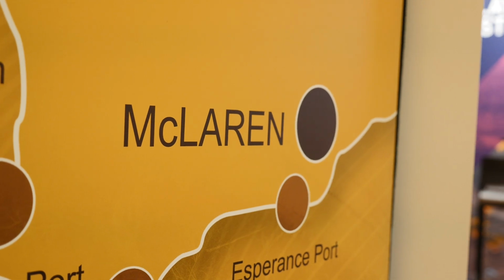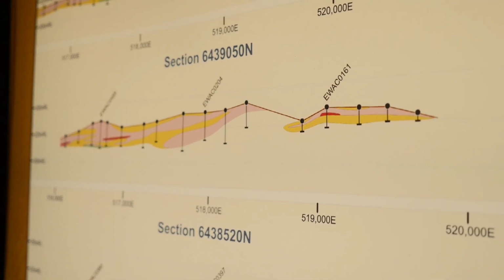McLaren Minerals: Water where it matters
Mining.com.au Executive Producer Shae Russell speaks to Simon Finnis, Managing Director for McLaren Minerals (ASX:MML), on the floor at RIU Sydney Resources Round-up

Finnis breaks down what’s happening on the ground at McLaren’s WA project — from unexpected resource wins to how these discoveries are shaping a Prefeasibility Study.

💡 Conversation highlights:
🎤 Hitting water – why it's a game-changer for McLaren's WA project.
🎤 A surprise gypsum discovery and what it means for future operations.
🎤 The nitty-gritty of mineral sands (and why they matter).
🎤 What 2025 has in store for the company.

🎥 Watch this insightful interview to learn more about what’s next for McLaren Minerals in 2025.

Mining.com.au is the authority in mining, financial news and commodities.

For breaking news, views, charts, and data on precious metals, mining, and financial markets - visit us

For more information on advertising, sponsorship and marketing promotions – please visit our online media kit

for our full Terms & Conditions.